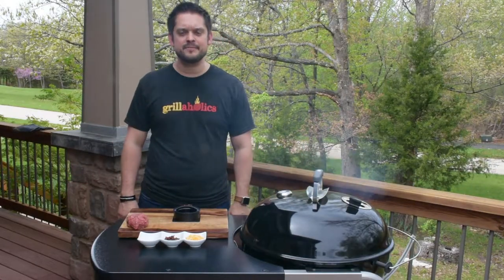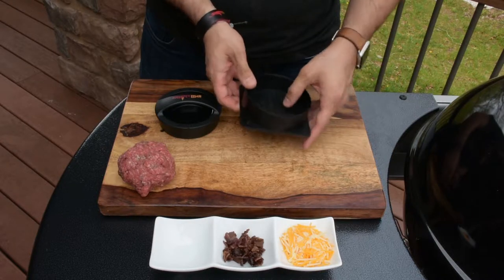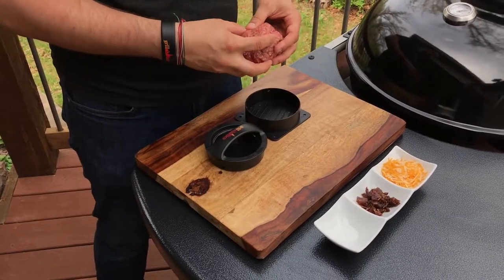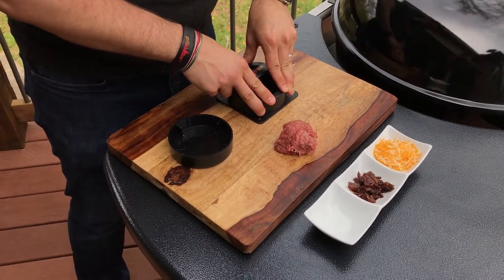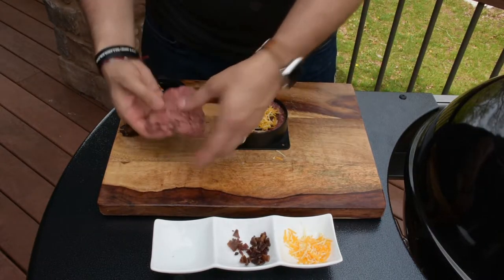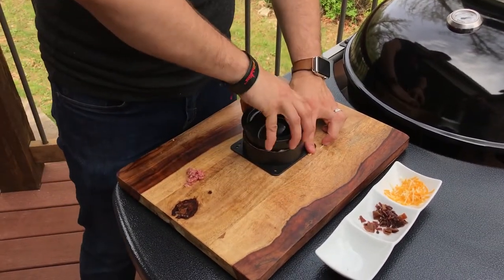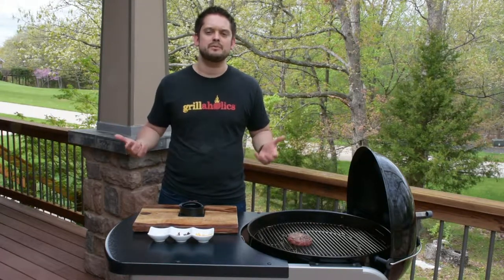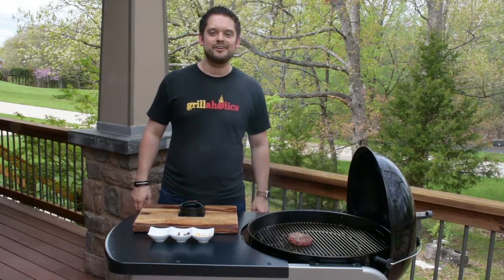How To Use a Stuffed Burger Press | Grillaholics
Wondering where to buy a burger press from Grillaholics?

After purchasing, you may be wondering how to use Grillaholics burger press. That's why we decided to make this handy video tutorial, which breaks down making DELICIOUS stuffed burgers into 6 SIMPLE steps!

For you Grillaholics who might want some more in depth steps...

Before you begin, you will want to gather your ingredients! You will need up to a 1/2 pound of beef (We find that this amount works best to keep everything sealed, but you can use less meat if you prefer a thinner burger.), your stuffings (Use anything from cheese, to bacon, to sauce, to mac and cheese. Get creative!), and of course, your Grillaholics Stuffed Burger Press.

Step 1: Separate your meat into approximately 1/3 and 2/3.  Then roll each portion into a ball.  The 2/3 ball will function as the bottom of your burger, while the 1/3 ball will be used to top and seal the stuffed burger.

Step 2:  Begin by removing the top half of your Grillaholics Stuffed Burger Press.  Then, place the 2/3 ball of meat inside of the press. Press down with the top half to flatten the bottom half of the patty into the burger press.  Remove the top half of the burger press again.  To make the cavity for your stuffings, unscrew the cap on the top half to reveal a second, smaller press, and then press that down onto the already flattened meat.  If you run into problems with the meat sticking to your burger press, we find that adding a bit of olive oil, or using wax paper between the meat and the press works perfectly!

Step 3: Stuff the cavity that you just made with whatever you want! Add as much or as little as your want!

Step 4: Replace the cap on the top half of the burger press.  Press down the 1/3 meat ball until its circumference is about the same size as the burger press.  Place this flattened piece of meat of top of your stuffings.  At this point, make sure to spread the top layer out so that it covers the entire edge. Press down again with the top half of the press, hard enough to seal the burger.  You may have some meat or stuffings (especially sauces) squeeze out, which is totally fine.

Step 5: Once the burger is sealed, lift the patty out of the press by pressing upwards on the removable tray.  You can now season your patty as you normally would, but be sure not to break the seal.

Step 6: Grill your stuffed burger as you normally would.  They may take a little longer to cook all of the way through, depending on how think you make the patties.

Enjoy your stuffed burger! Make sure to leave us some comments below with any awesome recipes that you've tried yourself that turned out nicely!